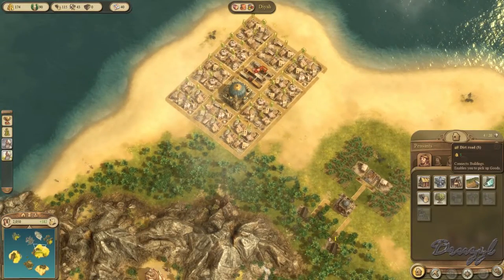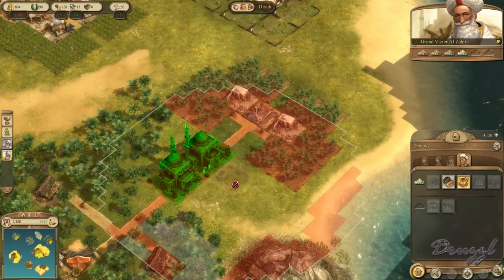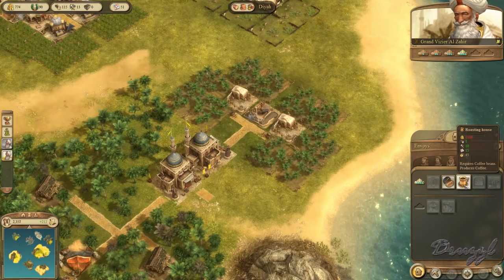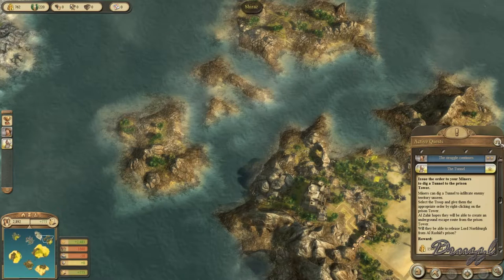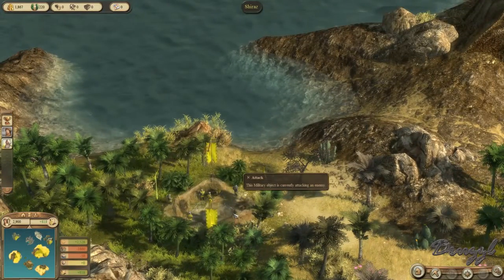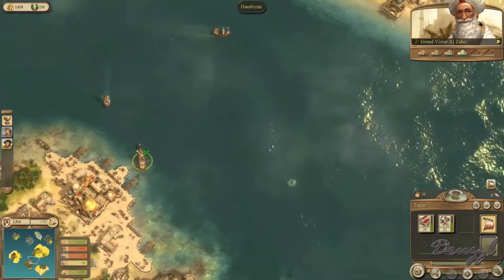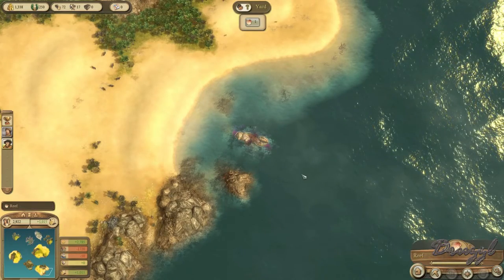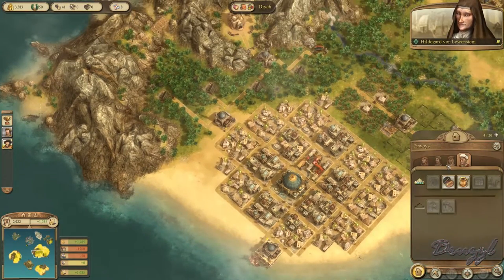Freeing Prisoners - Let's Play Dawn of Discovery (Anno 1404) Episode 32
Time to tunnel into the Assassins Prison Tower!!!